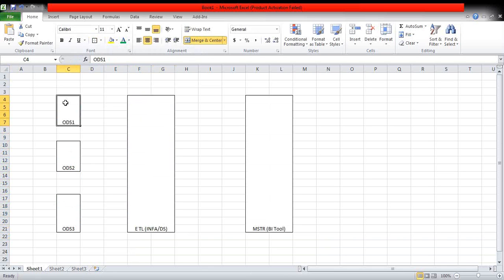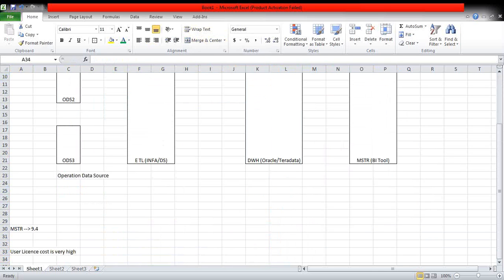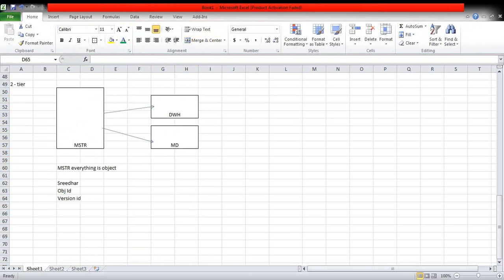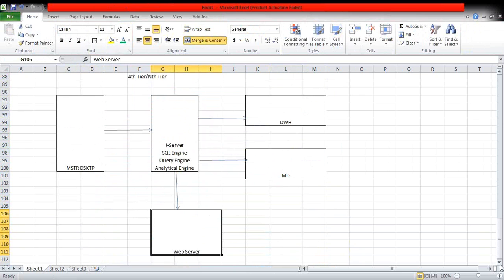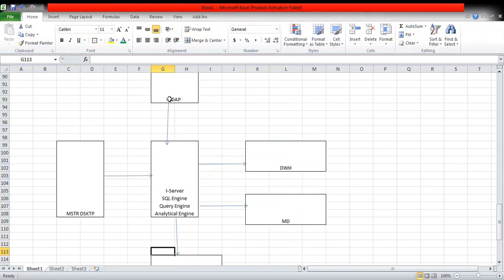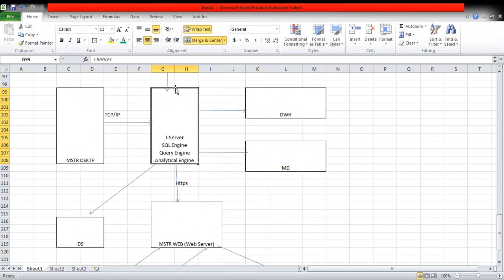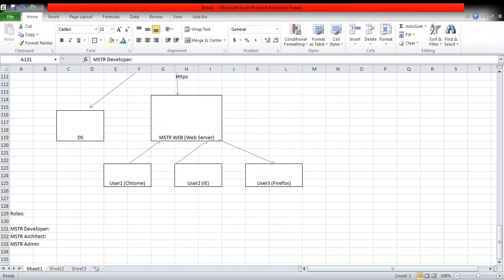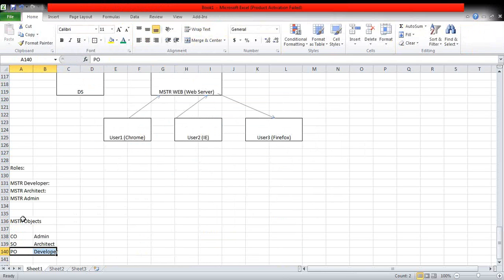Microstrategy Online Demo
Microstrategy Online Training by Keylabstraining is a well defined course and trained by our Well Qualified  Professionals all over the World. Our course content designed as per the current IT industry requirement.

PurnaChandar. N